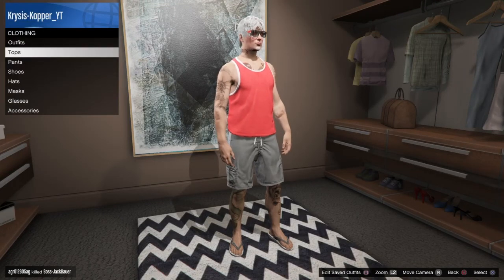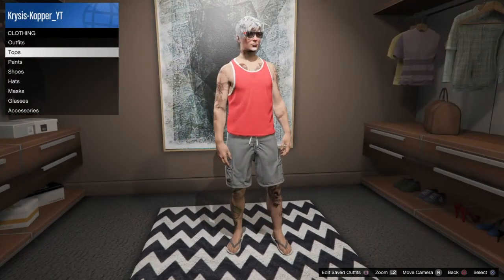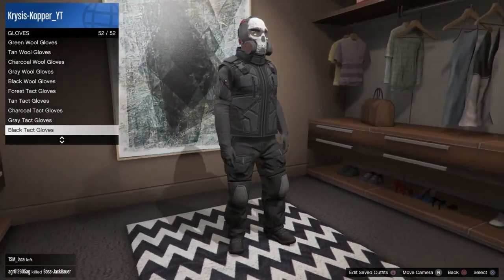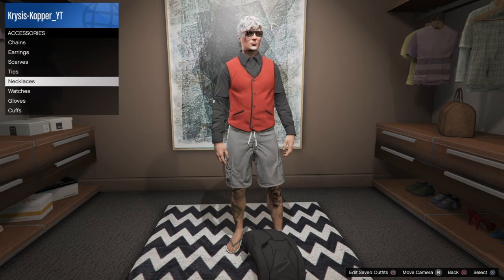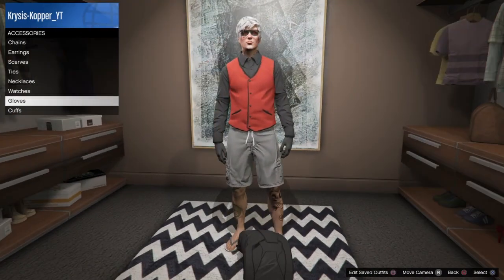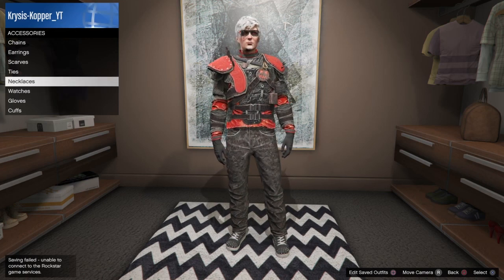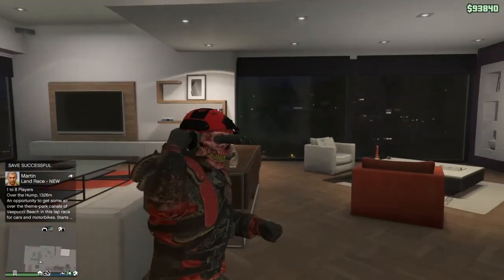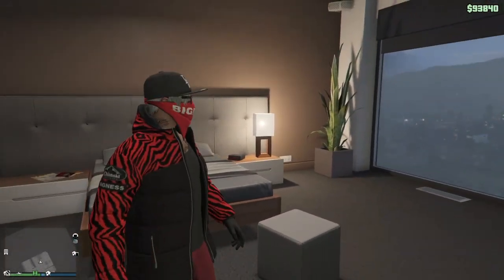GTA V, how to make 5 cool outfits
Self created